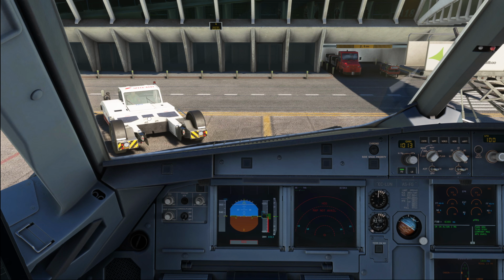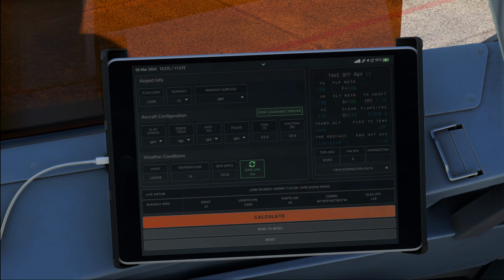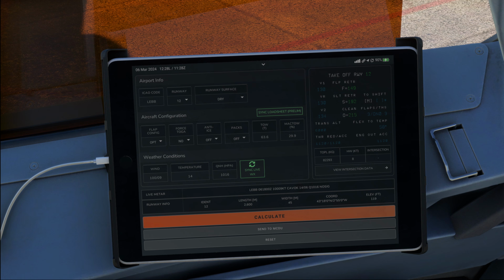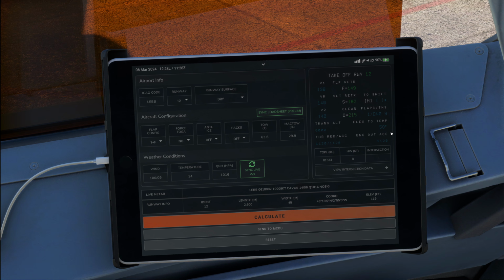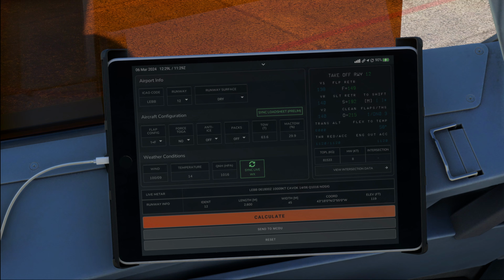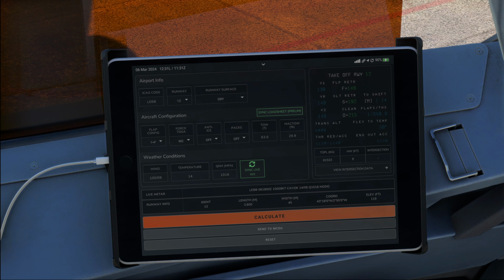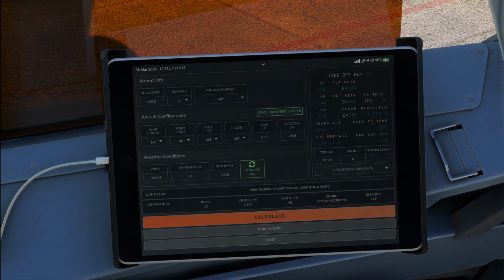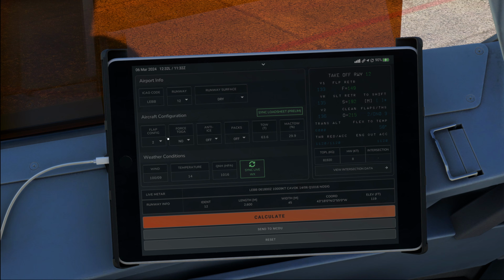Which Flap Setting to use for Takeoff - And why OPT is *NOT* always OPTIMUM! | Real Airline Pilot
My system specs:
Intel i9-9900k@5,2GHz
RTX4090
32GB RAM